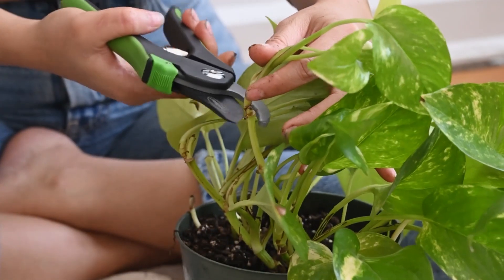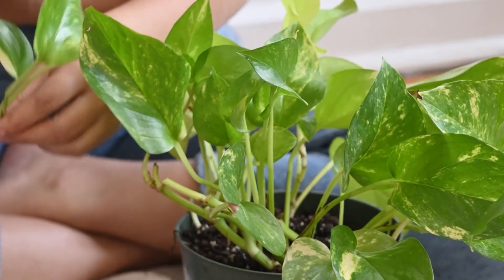Soil Chelates. Why Soil Chelates Soil Will Solve Your Micronutrient Deficiency. Ethical Humic Acid.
Humic acid is the future of gardening. In the next ten years I can see the gardening protocol being top dress with compost, mulch and treat with humic acid weekly. The reason for this is because humic acid is the leading soil amendment when it comes to increasing microbial activity, increasing water retention & building a healthy soil.

The issue with humic acid is how it is produced. Some companies in order to cut costs will use coal byproducts combined with alkaline substances. This runs contrary to a gardener's goal of trying to help the environment. However, we are in luck with a Canadian company called Rogitex and their product Kaytonik.

Kaytonik is a humic acid compound designed for house plant people & gardeners. The best part about Kaytonik is that it’s derived from black peat. This black peat is the same stuff we use for potting soil. The difference is that it’s heavily degraded and is not suitable for peat moss growing medium.

🇨🇦 If you want to grab your bottle of Kaytonik